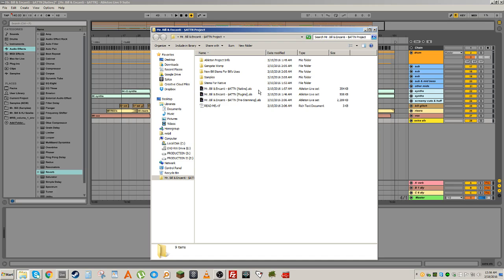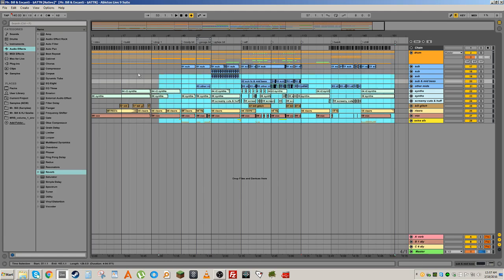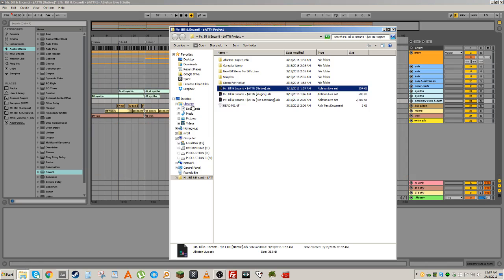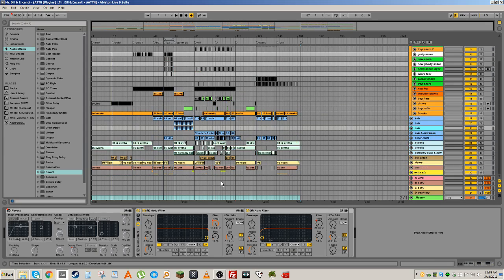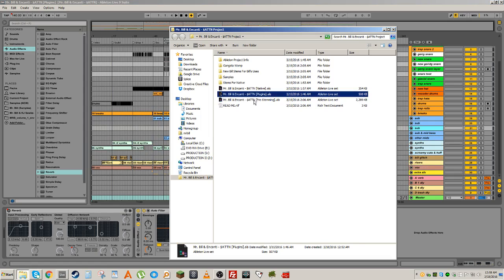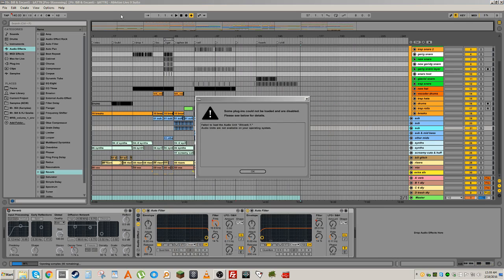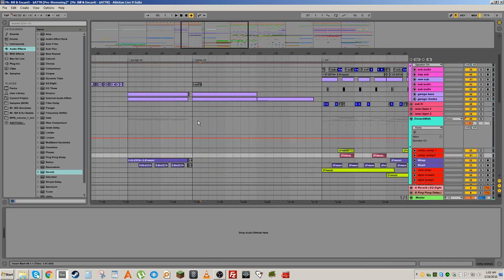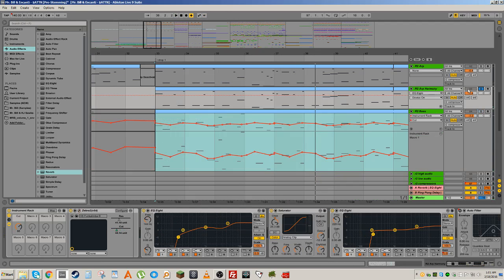Mr. Bill & Zebbler Encanti Experience - $ATTN (Project File)